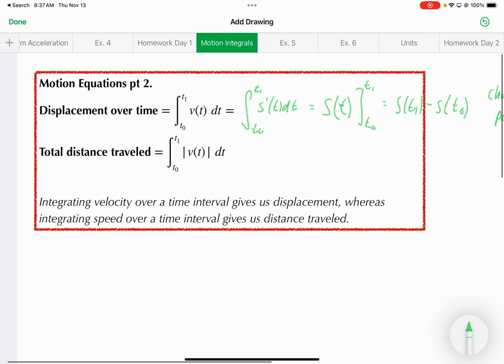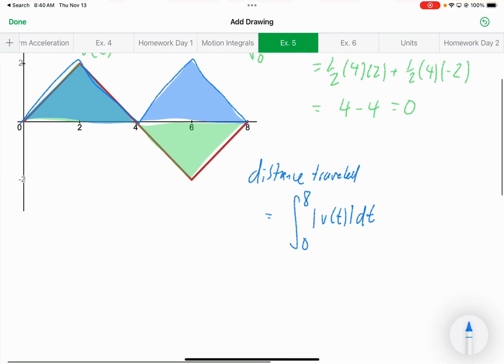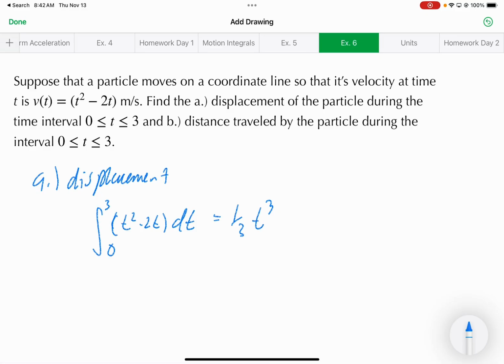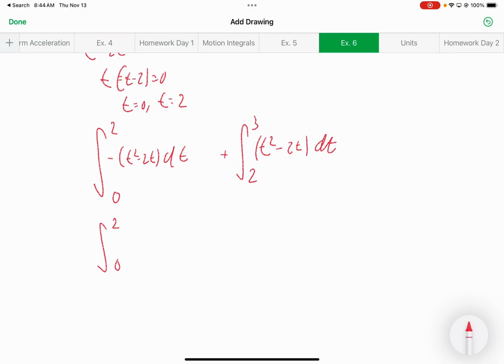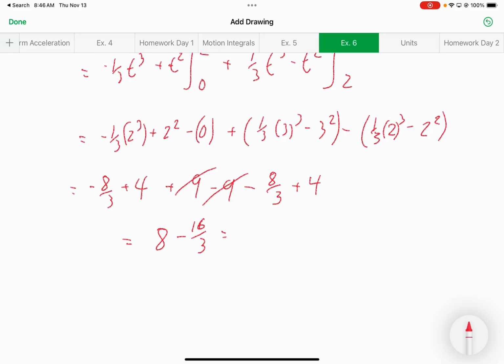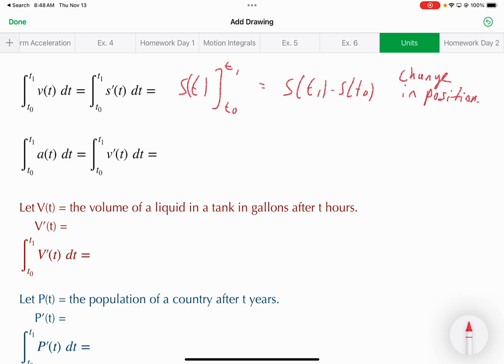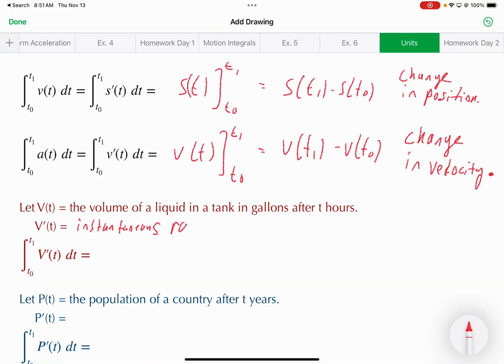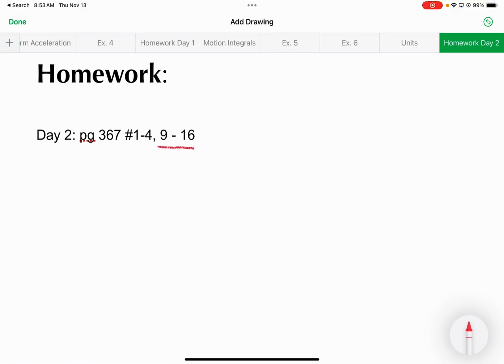Section 5.7 Day 2 11/13/25